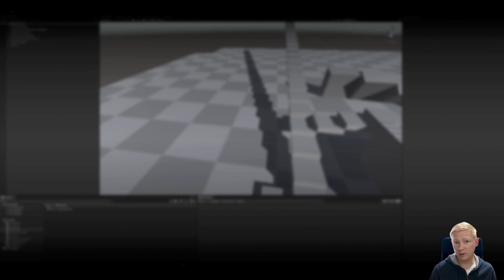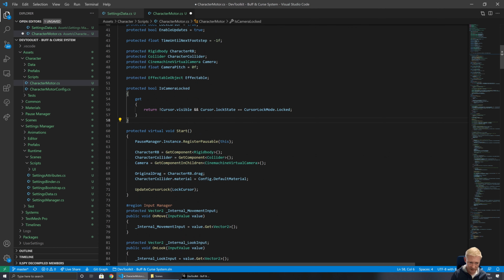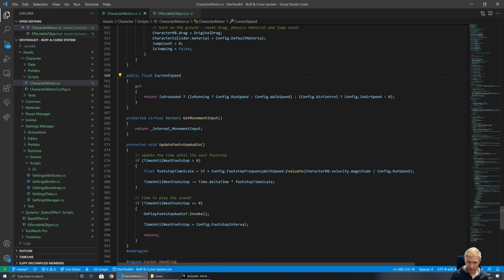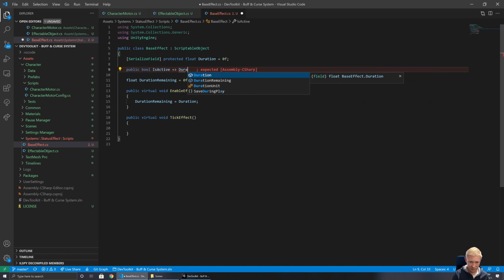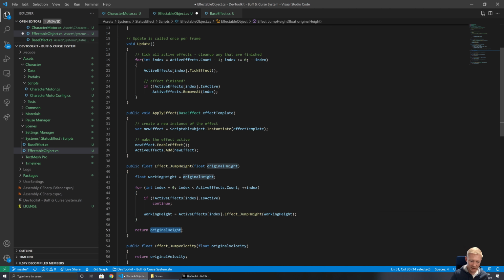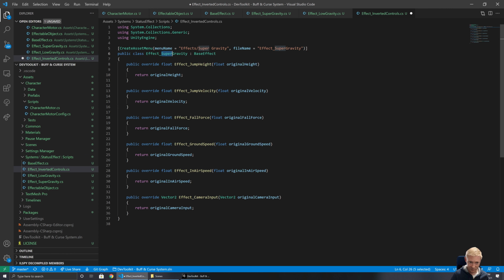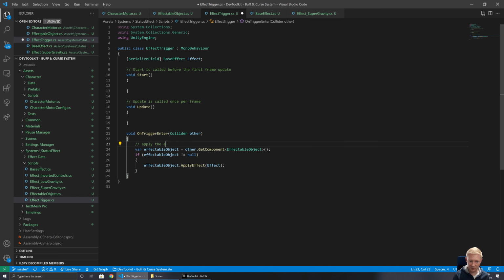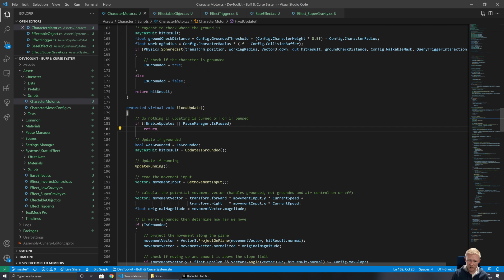Unity Tutorial: Building a status effect system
Status effects are seen in a lot of games and range from buffs that increase our capabilities to curses that diminish them. In this video we'll see how to setup the infrastructure for a status effect system that can be used on players (or on other objects in the game).